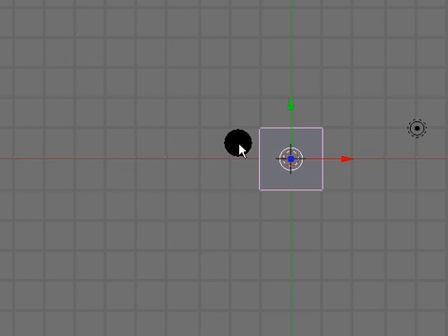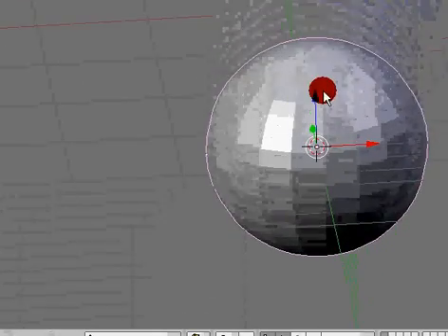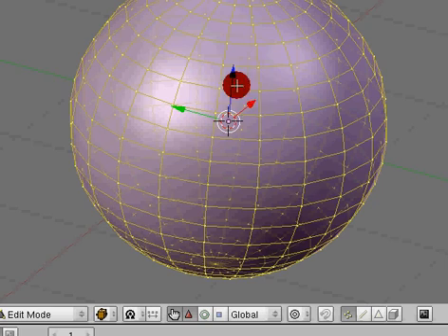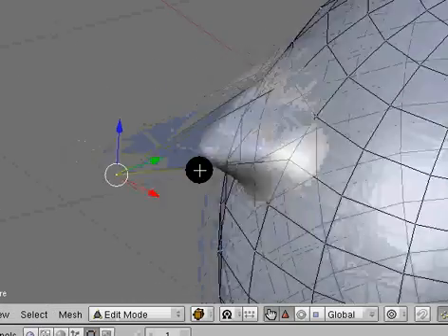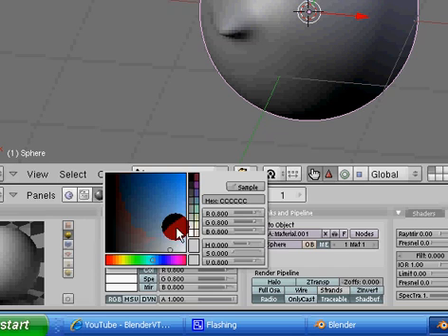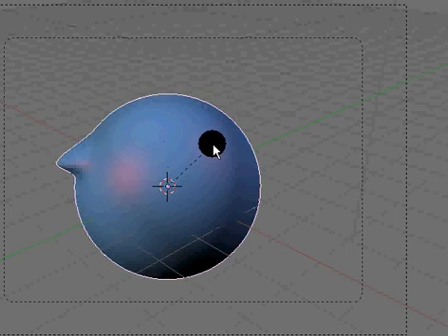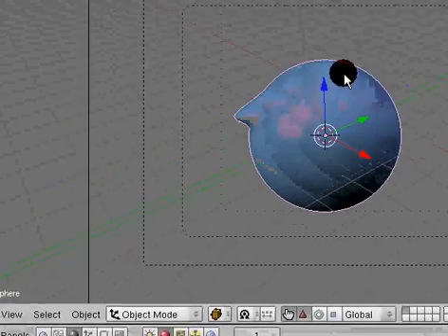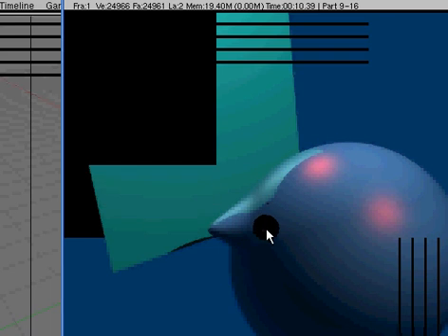Blender Video Tutorial 4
Creating a glass effect in blender and subsurfing